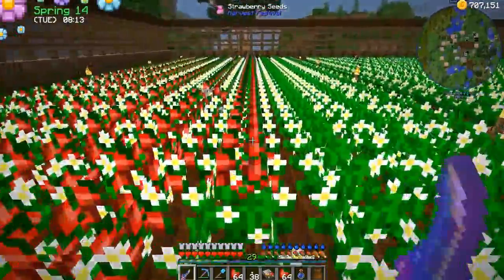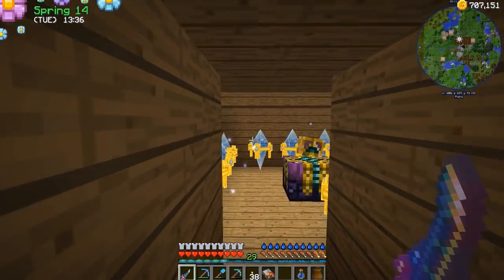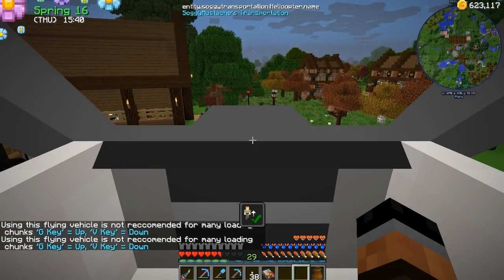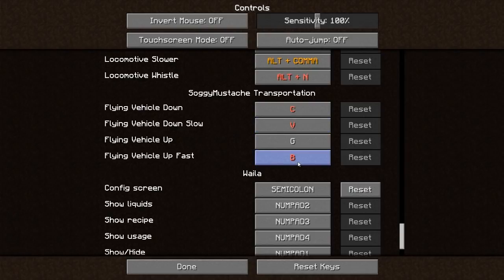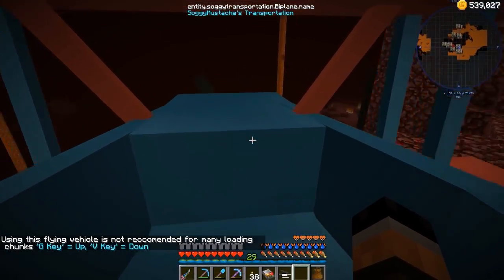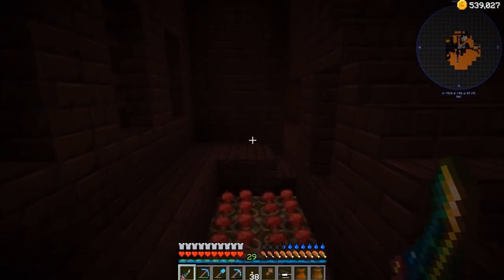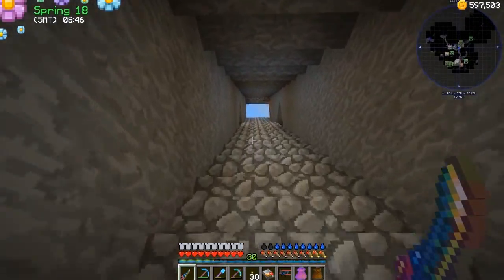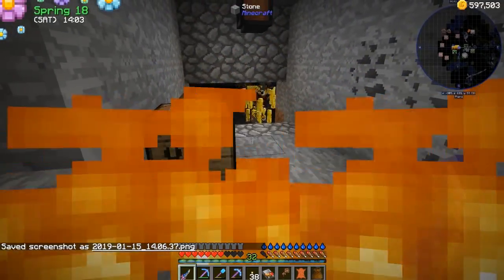Flying Through the Nether! | Farming Valley Ep37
A new world awaits in the lands of Farming and townsfolk, lets get started in Farming Valley!!!